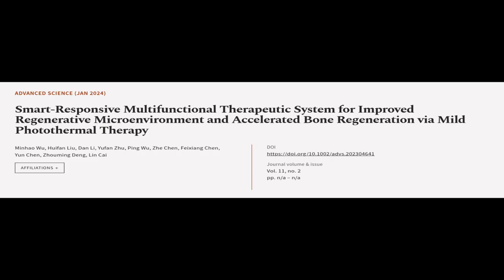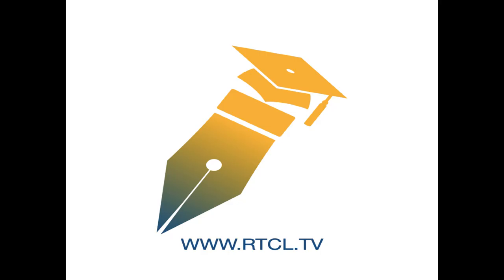Smart‐Responsive Multifunctional Therapeutic System for Improved Regenerative Microen... | RTCL.TV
### Keywords ###

### Article Attribution ###
Title: Smart‐Responsive Multifunctional Therapeutic System for Improved Regenerative Microenvironment and Accelerated Bone Regeneration via Mild Photothermal Therapy
Authors: Minhao Wu, Huifan Liu, Dan Li, Yufan Zhu, Ping Wu, Zhe Chen, Feixiang Chen, Yun Chen, Zhouming Deng ,and Lin Cai
Publisher: Wiley
DOI: 10.1002/advs.202304641

### Video Timestamps ###
0:00:00 - Summary
0:01:28 - Title
0:01:34 - Tail
0:01:38 - End